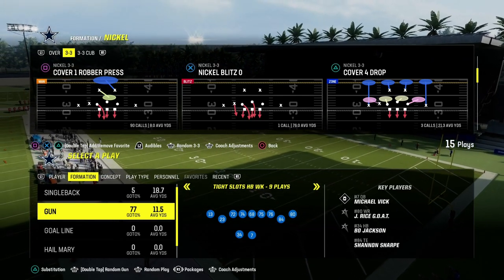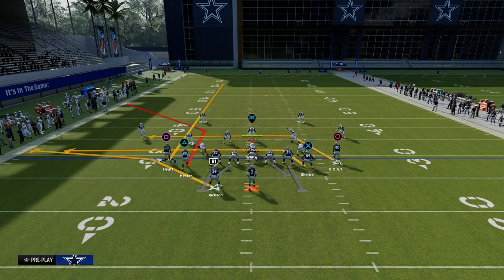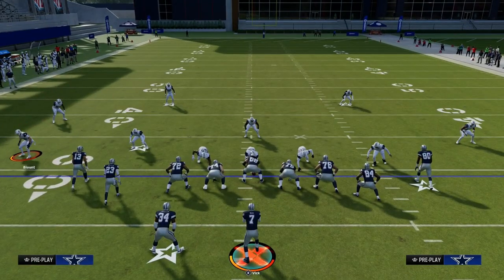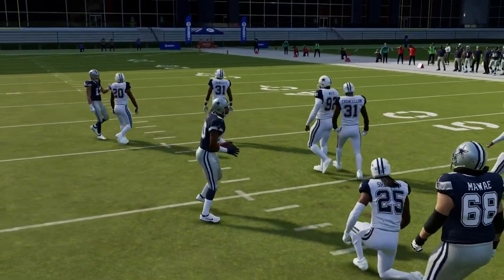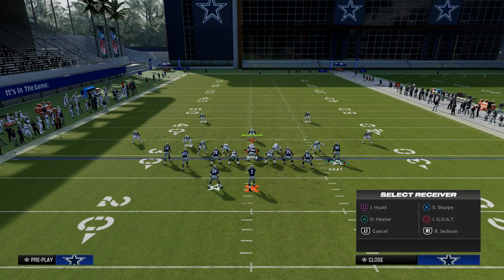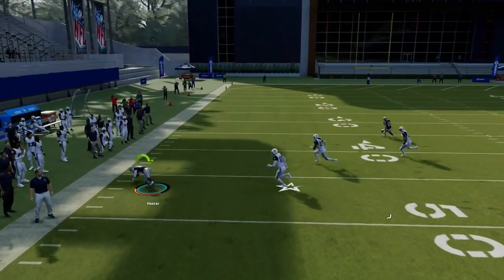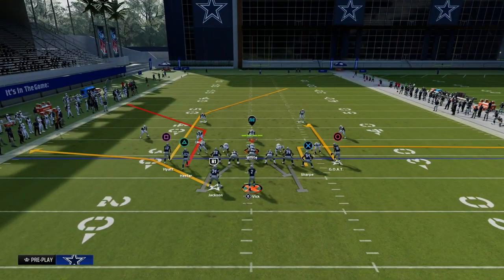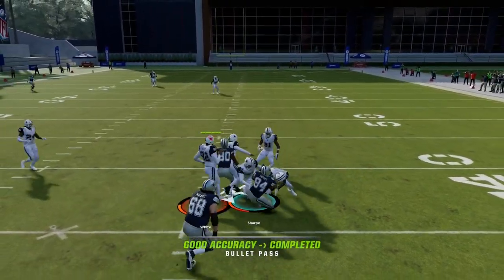Why Tight Slots Is The #1 Offense IN Madden 24